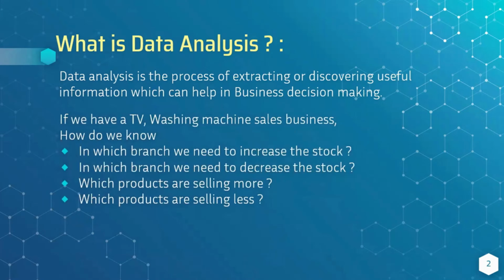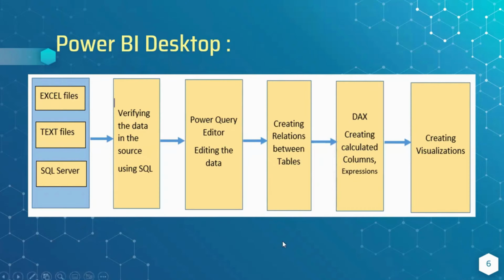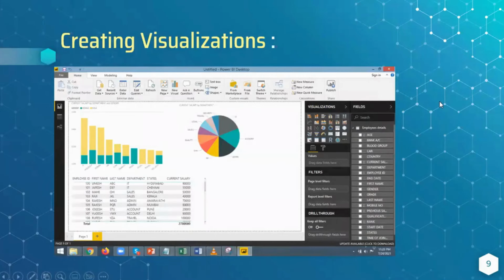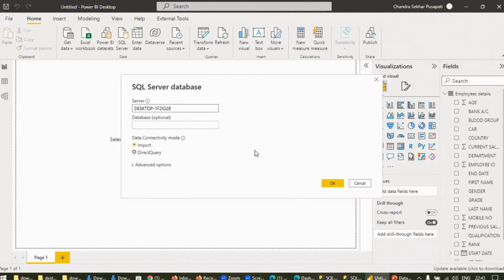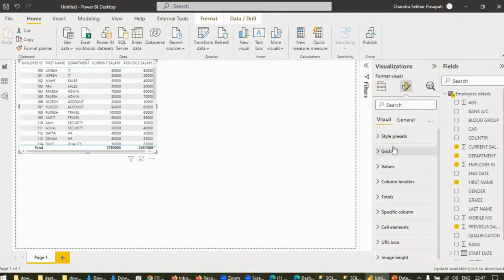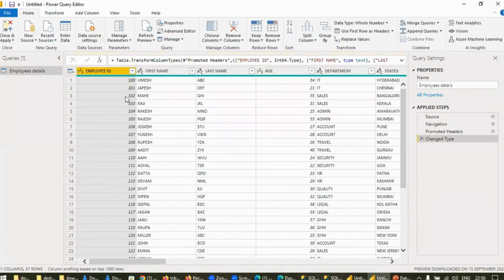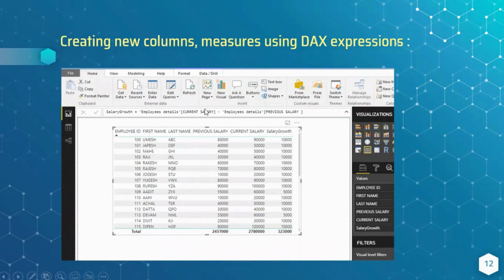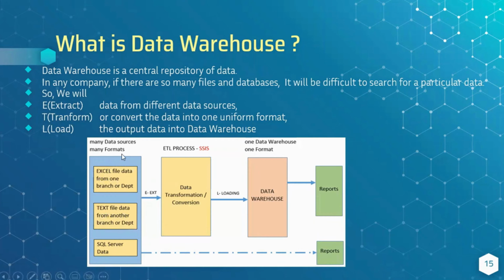Introduction to Data Analytics and Microsoft power BI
About @techlearniversity

Since opening in 2021,@techlearniversity  have become masters of our craft. Our commitment to quality education, exceptional services and incomparable customer care keep our community coming back again and again. We never stop improving, and are continuing to expand our offerings across the world.

We have a rating of 4.9/5.0 in Google My Business.

Please check our ad from the Indian Cricketer Mr. Sourabh Ganguly

Tech Learniversity is offering the below services:

1.One to One Training
2.Certification Training
3.Training in batches
4.Overseas education
5.Overseas job assistance
6.Immigration Consultant
7.HR Services(Resource recruitment)
8.Freelancing services
9.Website development
10.Android App development
11.IOS App Development

How to Login to IOS App(My Institute)

Step 1. Download the My Institute app
Step 2. Enter the Org code: ZUSTC